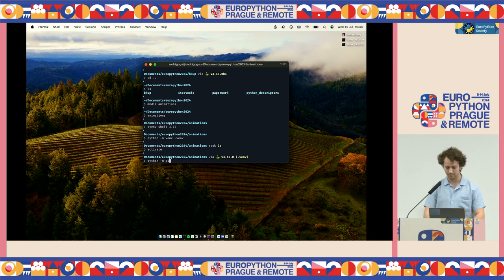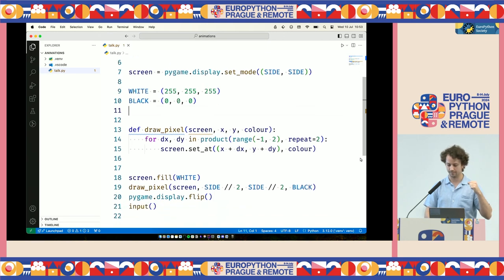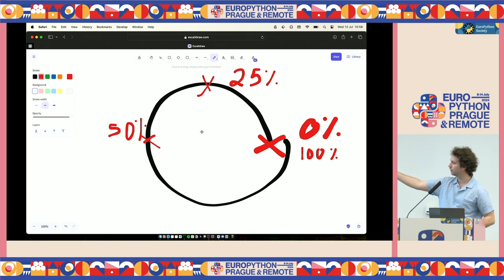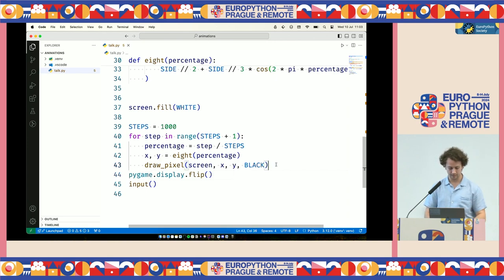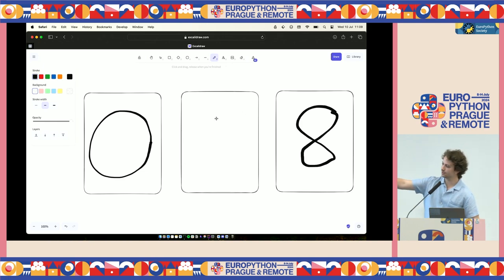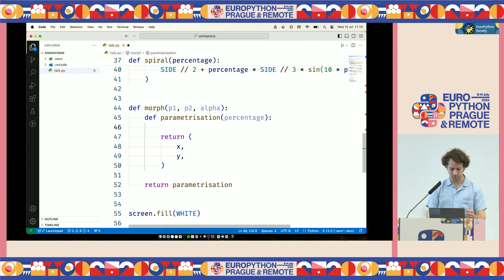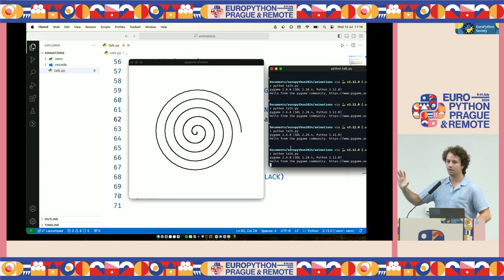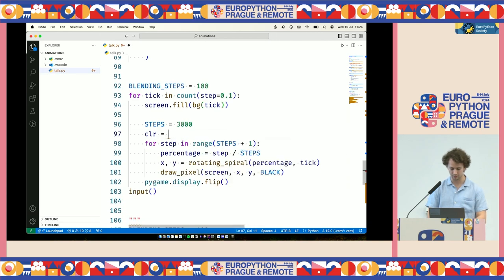Animations from first principles — Rodrigo Girão Serrão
Animations from first principles by Rodrigo Girão Serrão

How do you create an animation?

What if you want to morph a circle into a figure eight?

As it turns out, all you need is two or three functions and a loop!

In this live-coded talk, we'll go over the basic concepts and code needed to create an animation _from first principles_.

Because the talk presents the ideas and the code from first principles, you will be able to take the key concepts and build your own animations after!

We'll start simple and build from there:

 - How can you draw a circle if all you can do is colour single pixels?

 - How can you animate the process of drawing a circle?

 - How can you animate the process of drawing something other than a circle?

 - How can you animate the process of morphing two figures?

 - How do you add colour to your animations?

This visually appealing talk will show you all of the code without skipping a single line and by the time we're done you'll be jumping in your seat to create your own animations!